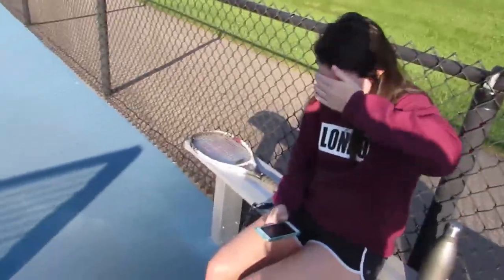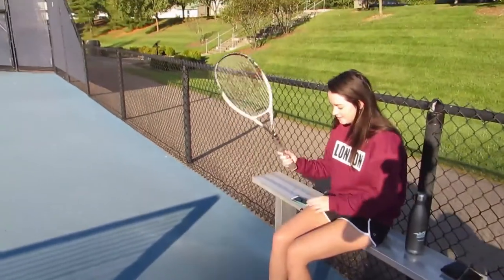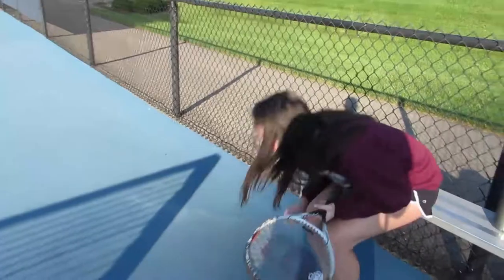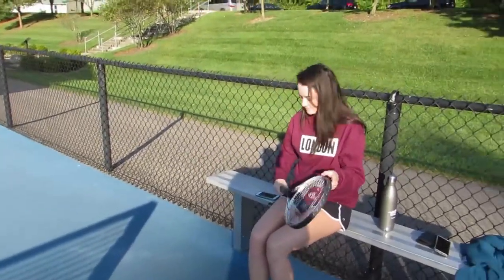SHE CAN'T SMASH IT...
The racquet that is... First VLog outside of the Western and Southern Open

Facebook — Tweener Head

Tennis Racquet — Wilson Pro Staff 95